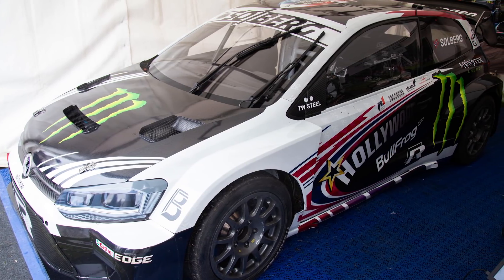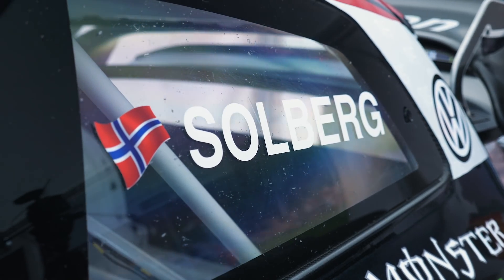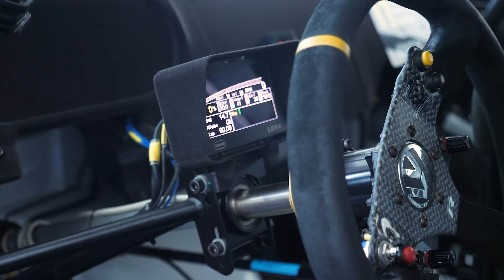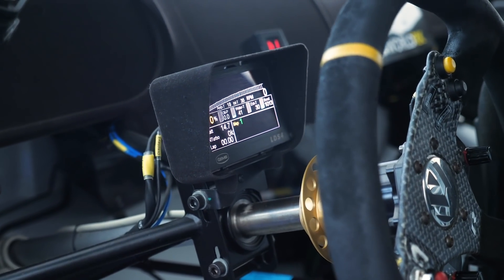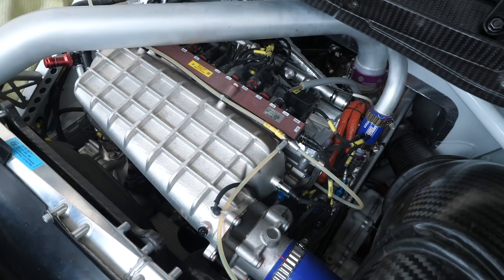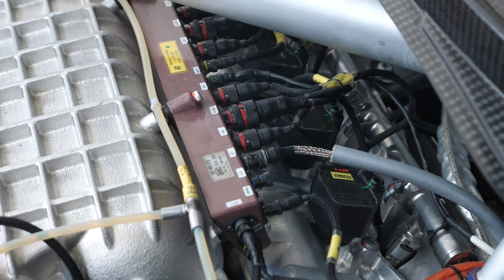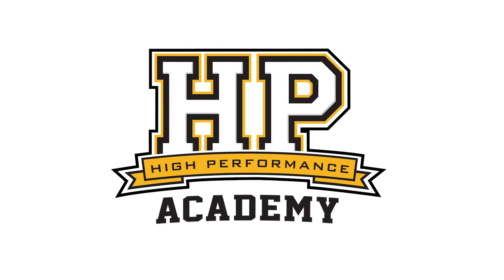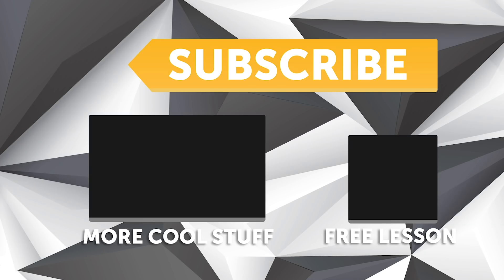The Most AGGRESSIVE Anti-Lag? | Petter Solberg's WRC to WRX VW Polo [TECH TALK]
What are some of the differences between a WRC and WRX car?

World Rallycross (aka WRX, World RX) and World Rally Championship cars share a lot in common at a glance but at the Goodwood Festival of Speed, Andre had a chance to look over Petter Solberg's 2017 and 2018 World RX championship-winning Volkswagen Polo R WRX Supercar and run us through just a few of the differences.

This VW Polo is closely based on a 2014 spec WRC car with changes made to fit WRX spec including the removal of the approx 34mm restrictor and fitting a larger 45mm restrictor which along with some other changes allows the cars run up to around 600HP instead of the WRCs more restrictive 350hp or so with the original WRC spec Polo delivering approx 318hp itself. An increase in engine capacity from 1.6 to a 2L VW Motorsport 4 cylinder also helps to increase the output, but while outright power figures great with both disciplines it is really the approx 650Nm of torque produced around 5,000 RPM that benefits the car the most.

The permanent 4-wheel drive Polo runs direct injection (DI) with a Bosch MS 7.4 ECU in charge of the engine and gear shifting duties. World RX rules require a manually shifted 6-speed sequential transmission and depending on the gearing the car can see up to 200kph, however with tight, twisty tracks and door to door racing acceleration is more likely to get you over the line quicker than outright top speed will. Because of this, a very aggressive anti-lag setup is used which a motorsport specific (and only 4kg..) Garrett TR30R turbocharger is set to handle, and Andre explains the differences between this and a more conventional anti-lag setup.